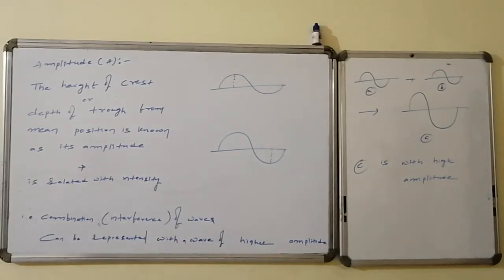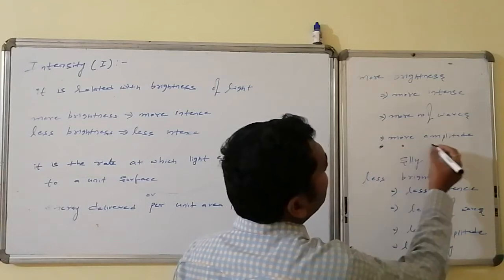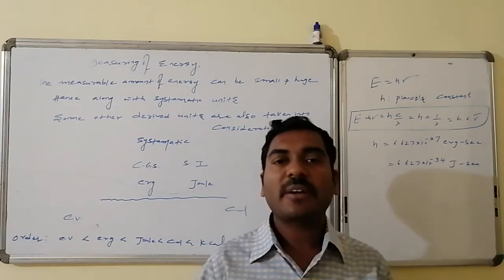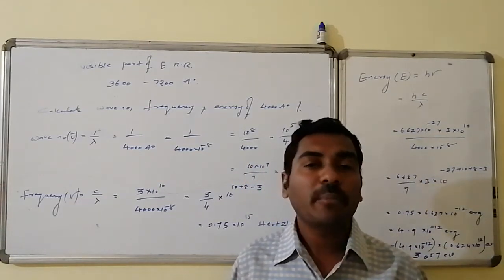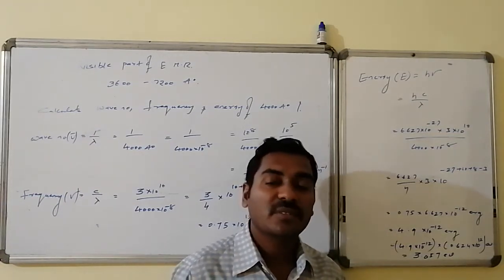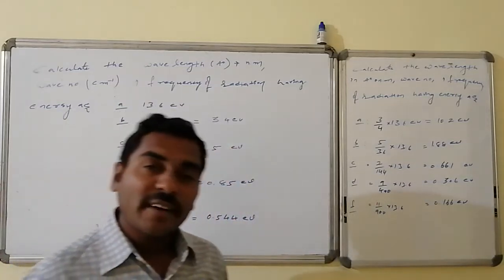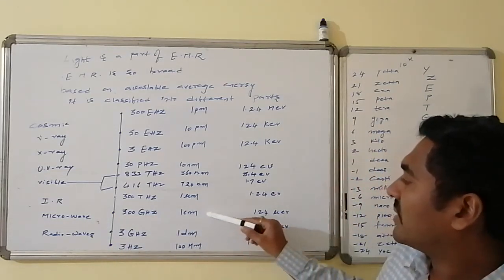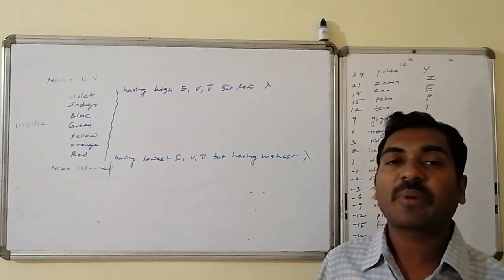Atomic structure (L-4)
Wave properties, energy and inter relations, Broad spectrum of electro magnetic radiation